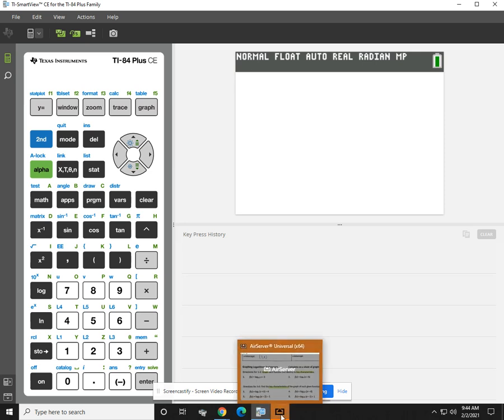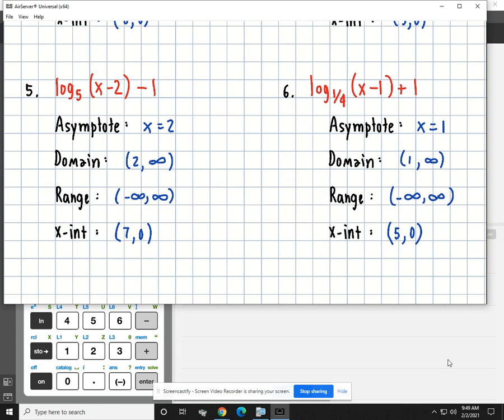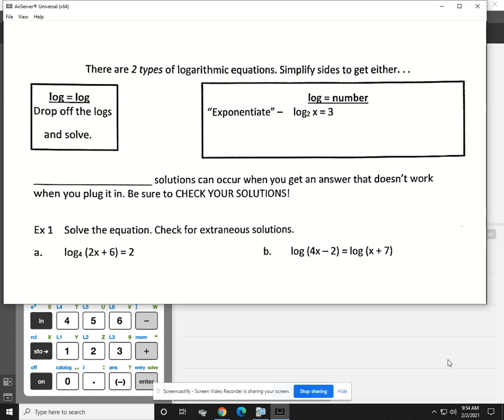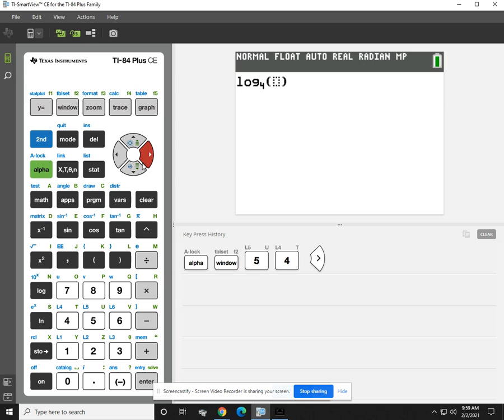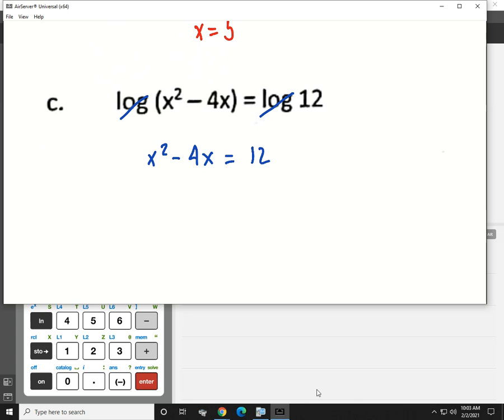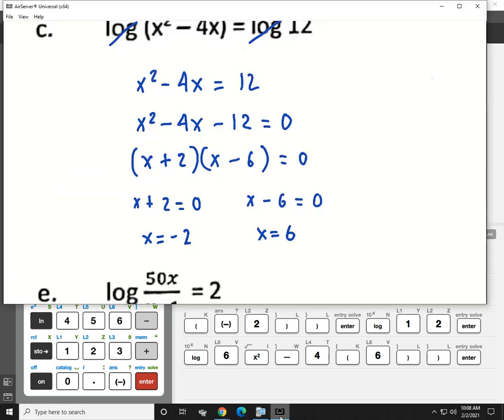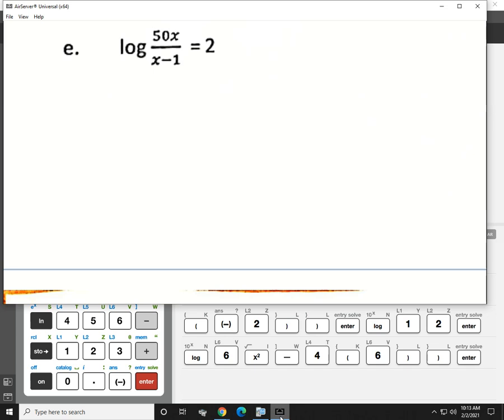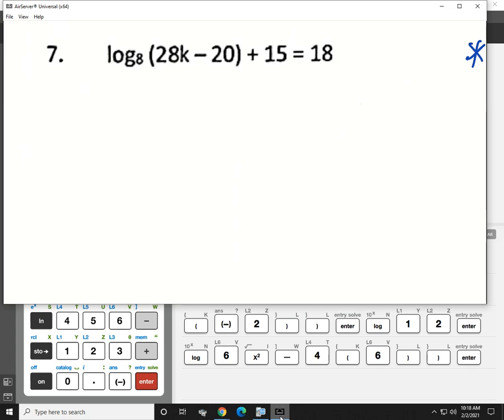Solving Logarithmic Equations